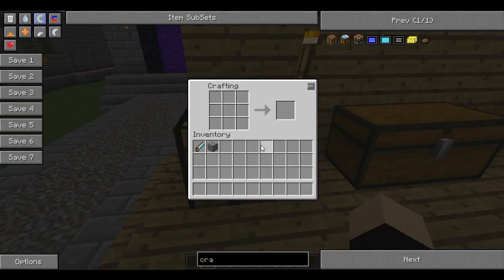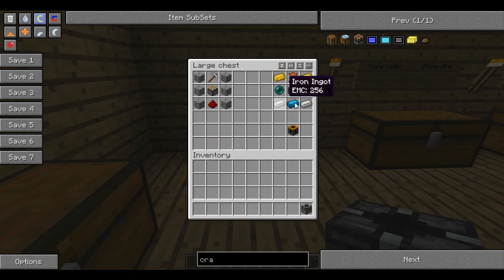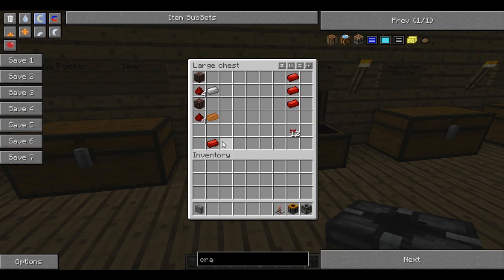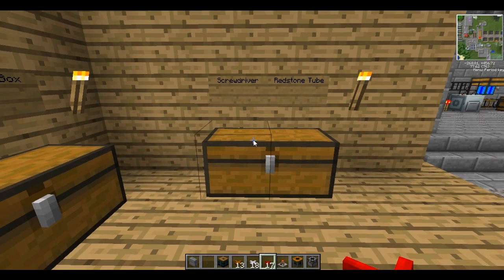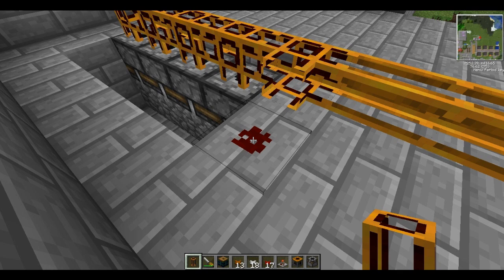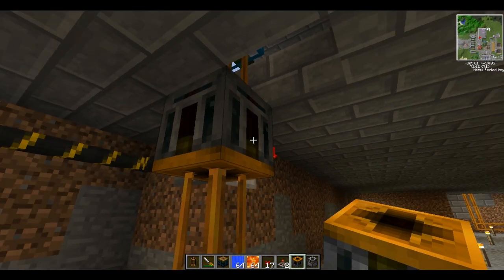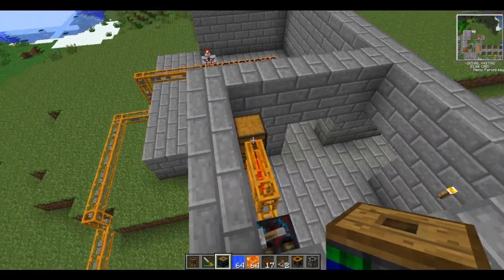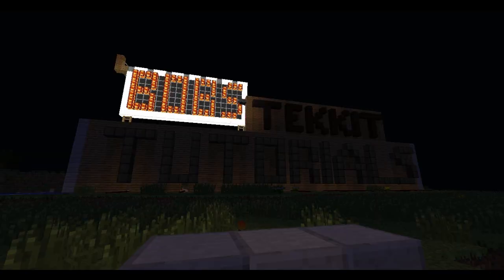Tekkit Tutorials Part 17 - Block Breakers, Retrievers, Red Alloy Wires, Timers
Welcome to this Minecraft Tekkit tutorial series which is going to walk you from the very begining all the way to the best stuff in the mods.

In this part i'll be showing you how to make Block Breakers, Retrievers, Red Alloy Wire, Redstone tubes, screwdrivers, timers and how to set them up so that you can get started on your own Tekkit adventure.

Bob!